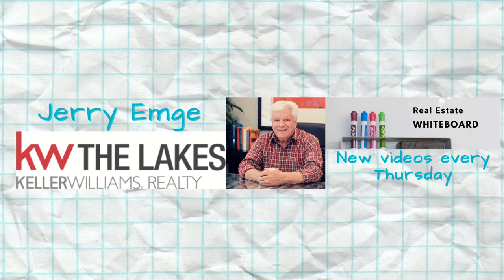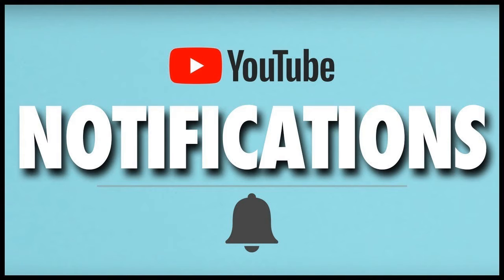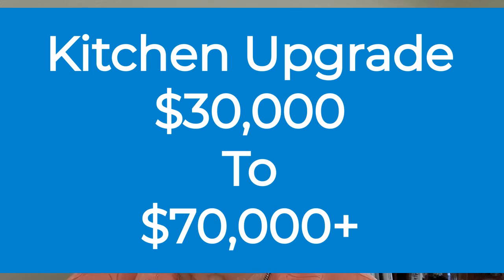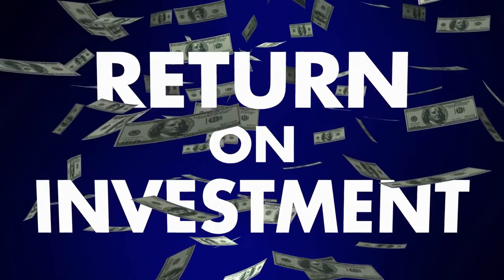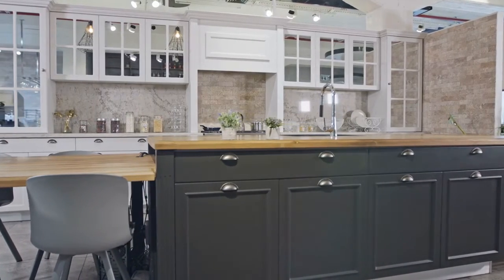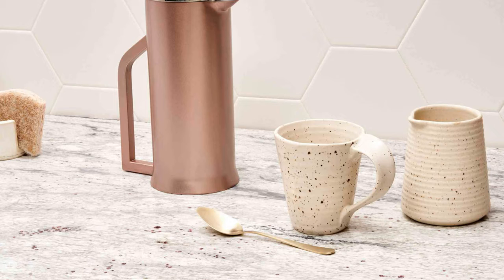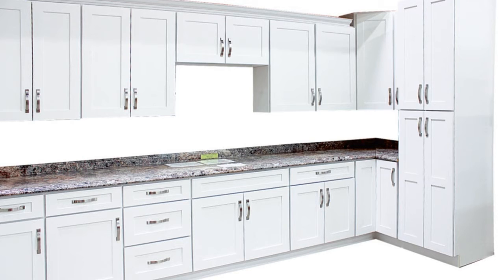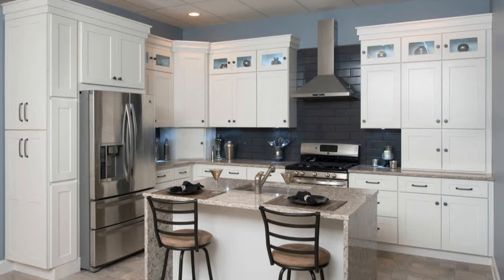Don't Outdate The Kitchen With A Kitchen Makeover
Jerry Emge is a 72SOLD® Regional Director and this video discusses some ways to have a kitchen makeover without having it rapidly become outdated. A kitchen makeover does not have to be expensive and you don't want it outdated too soon after. This video is one of a series of Jerry Emge's Real Estate Whiteboard videos. These weekly videos will cover many aspects of buying and selling real estate along with the pros and cons of living in the Inland Empire cities that are featured. Special emphasis is on Seniors, Senior living, Veterans and Active Duty Military personnel.